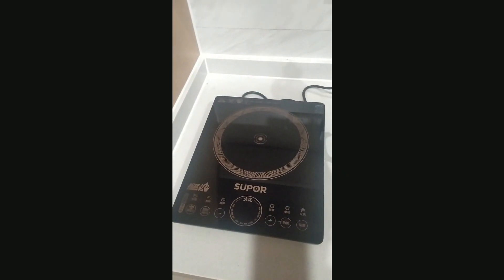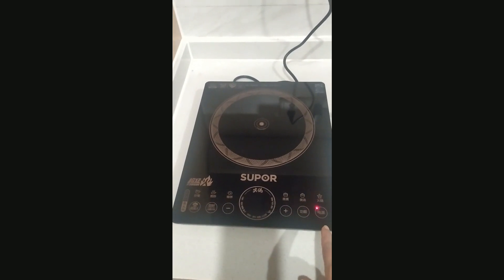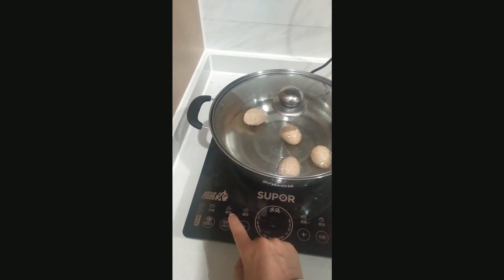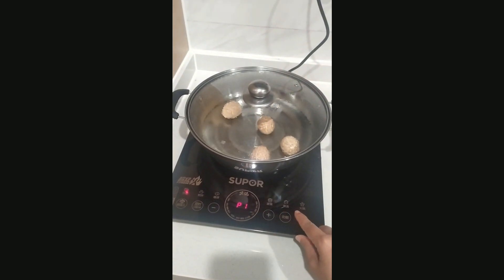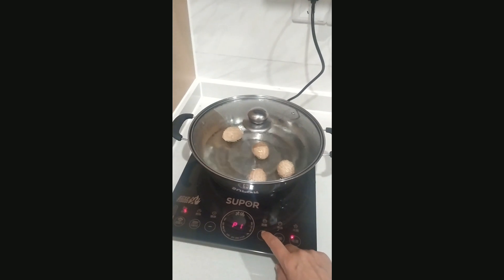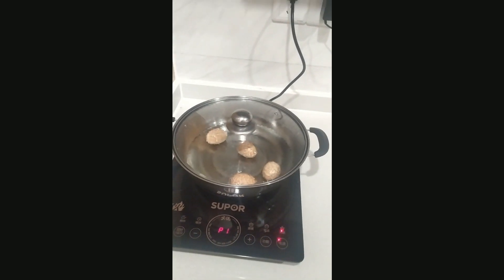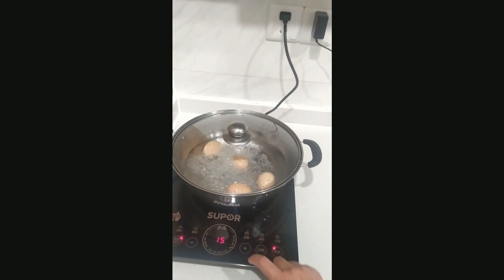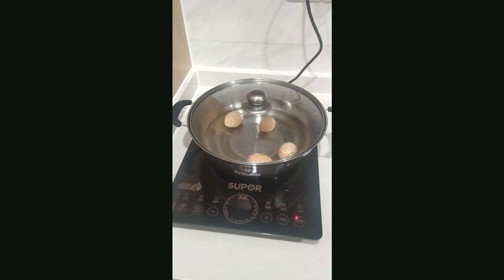Unboxing Electric Induction System - Living Abroad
Dr. Noshin Afshan
Assistant Professor Chemistry.
Phd. Scholar
Teaching
Researcher